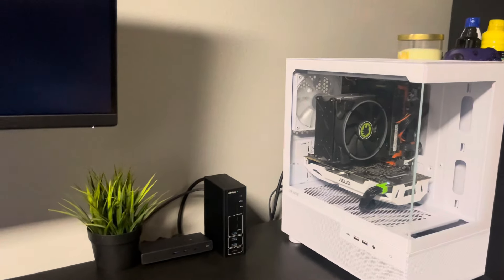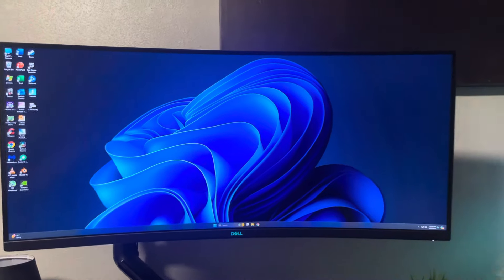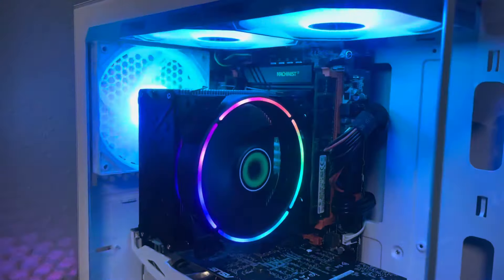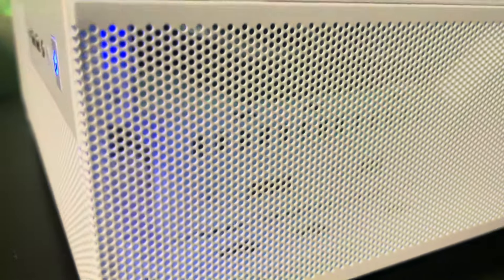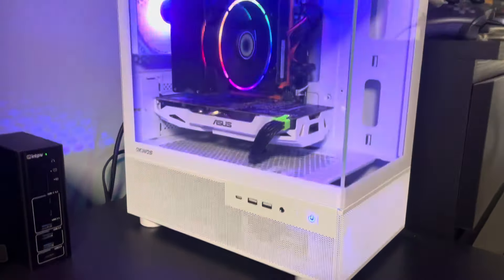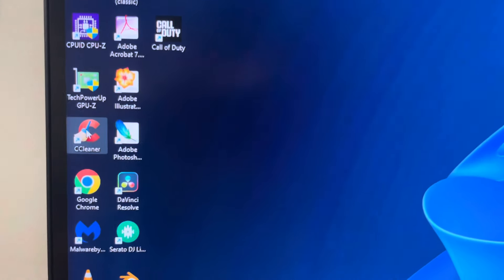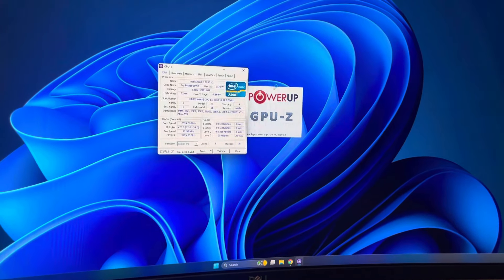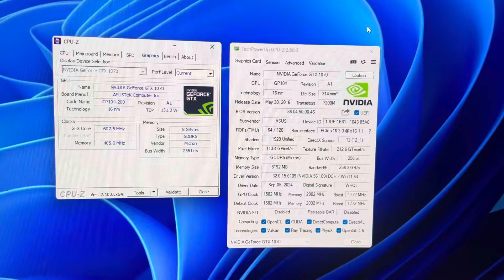Custom Xeon Gaming PC: Intel Xeon E5-2650 V2 8C/16TH, 16GB Ram, GTX 1070 8GB, 1.5TB Storage